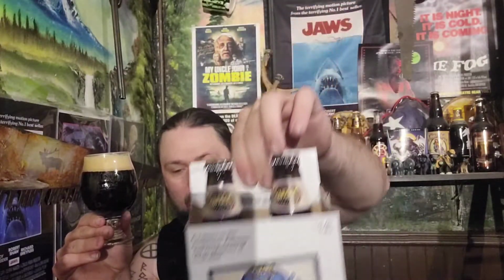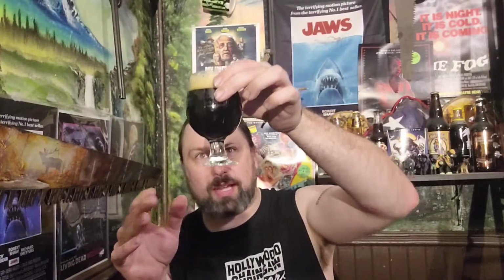Founders - Nemesis Barleywine???